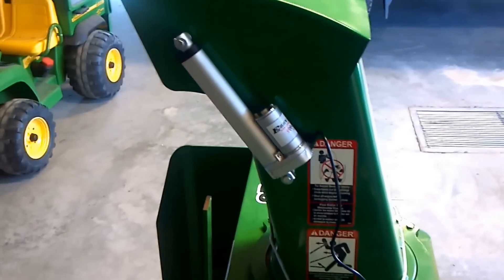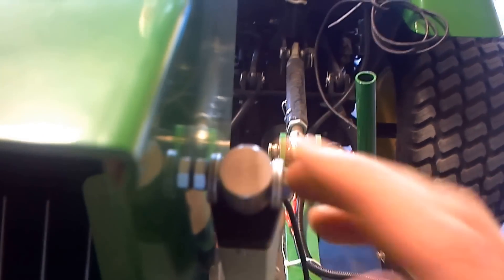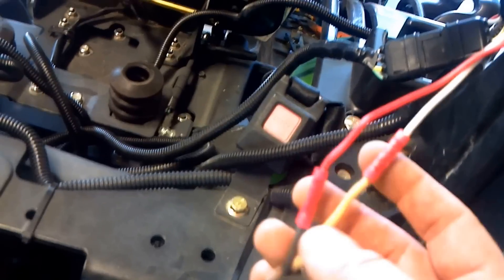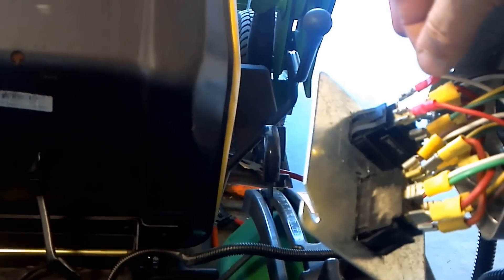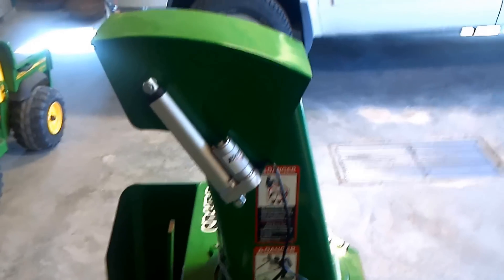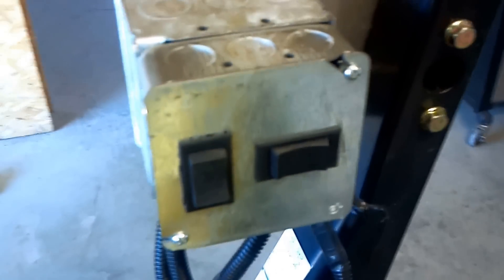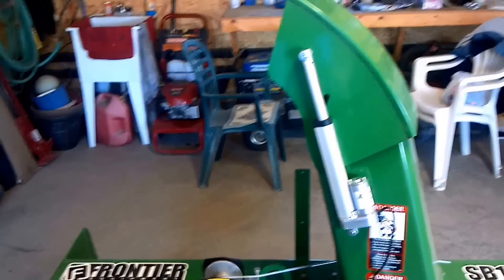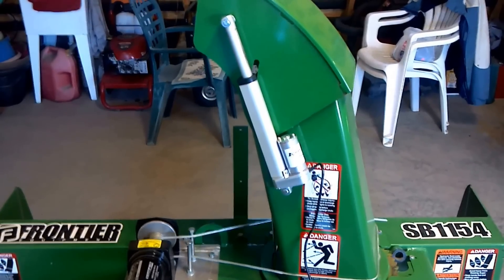Snow Blower Chute Deflector Linear Actuator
Linear Actuator On Snow Blower Chute Deflector